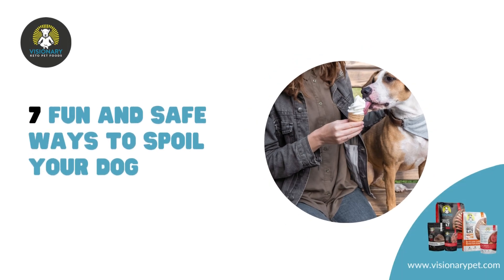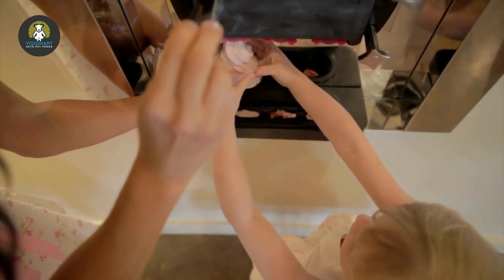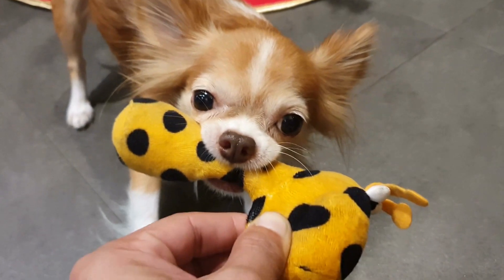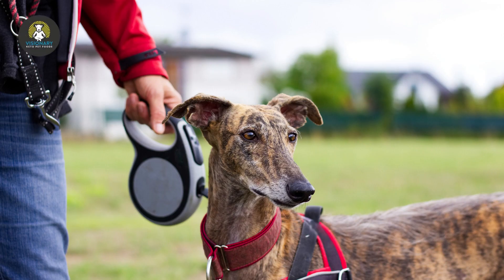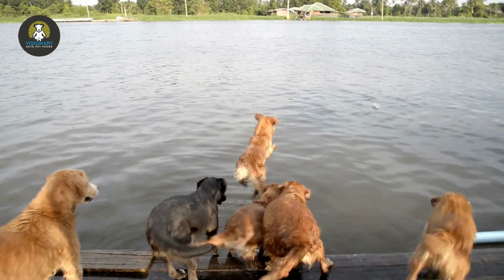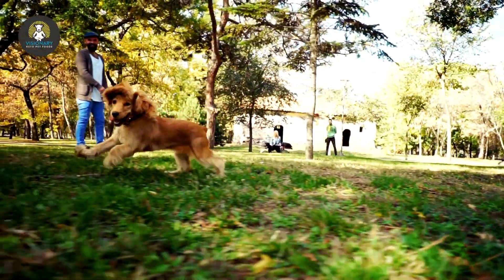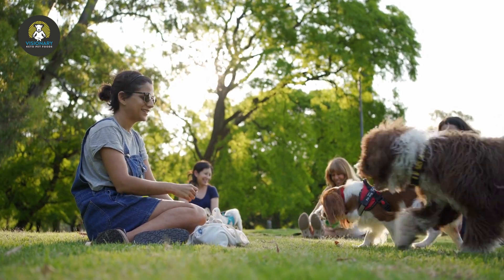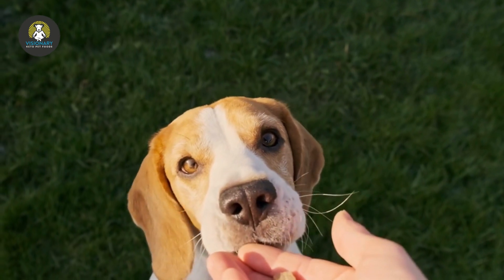7 Fun and Safe Ways to Spoil Your Dog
7 Fun and Safe Ways to Spoil Your Dog